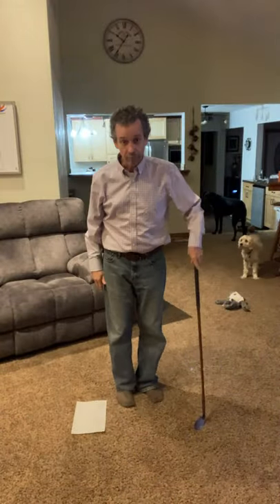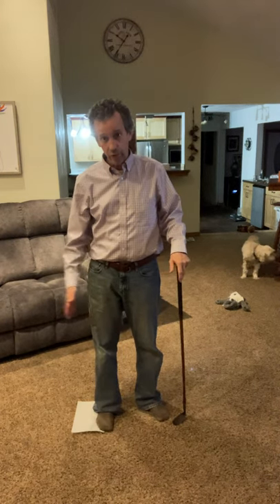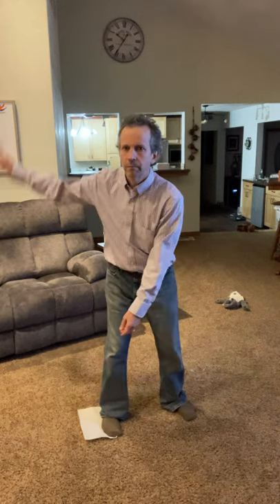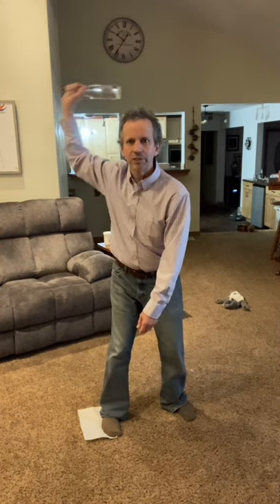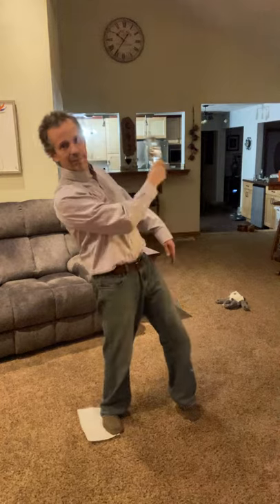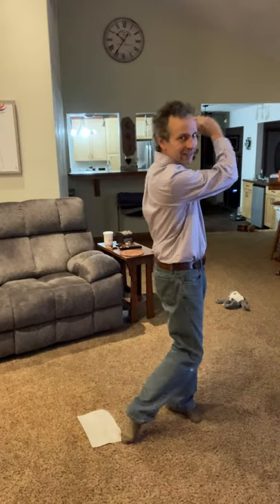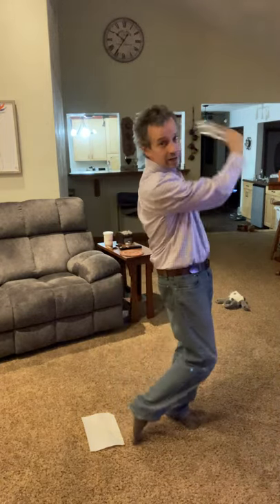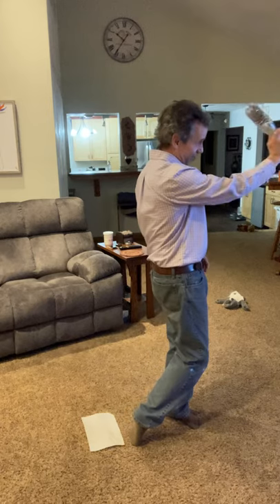Golf Swing - Paper Towel Drill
A simple swing drill that can be done anywhere.   Use this drill to learn how to transfer your weight from the right side to a balanced finish on your left side.